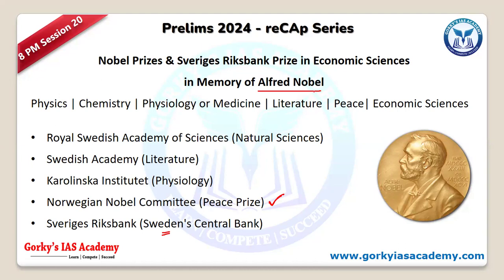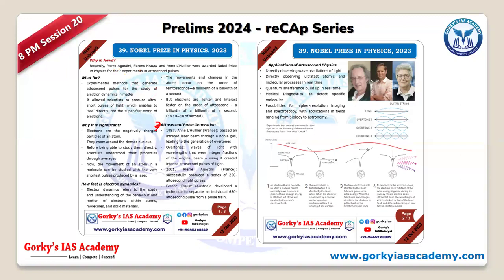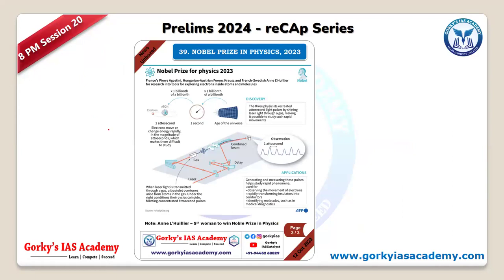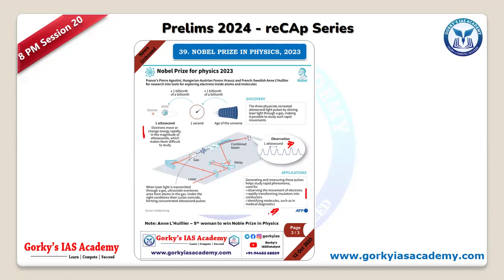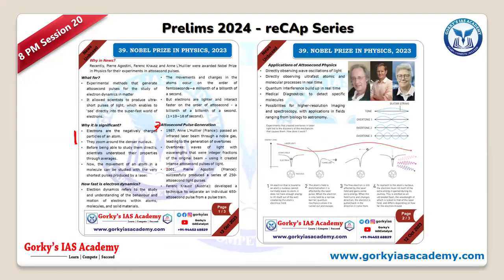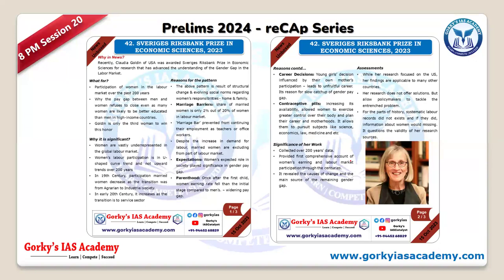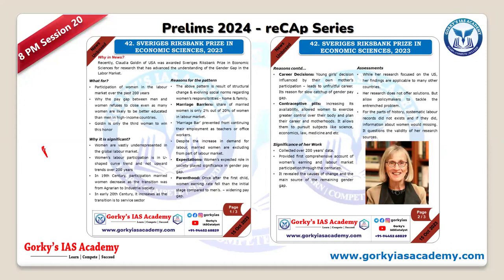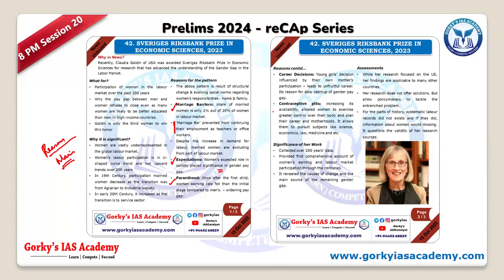2023 Nobel Prizes Winners | 2023 reCAp 20 | UPSC| Civil Services Prelims Exam 2024 | IAS | IFoS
Revise Current Affairs for Prelims (reCAp) is a series aimed at providing competitive edge to the civil services aspirants who appear in IAS/IFoS Preliminary Exam in 2024. It covers significant events in 2023 that are relevant to the UPSC Prelims Exam.

The video covers the following Nobel Prizes:
Physics | Chemistry | Physiology or Medicine | Literature | Peace| Economic Sciences
• Royal Swedish Academy of Sciences (Natural Sciences)
• Swedish Academy (Literature)
• Karolinska Institutet (Physiology)
• Norwegian Nobel Committee (Peace Prize)
• Sveriges Riksbank (Sweden's Central Bank)

Get the free access to the 8 PM Discussion Sessions in our Telegram Channel.

Follow us for Current Affairs notes, Daily Subject-wise MCQs